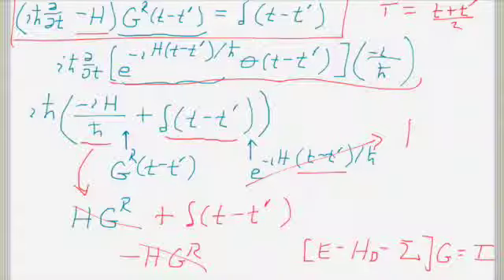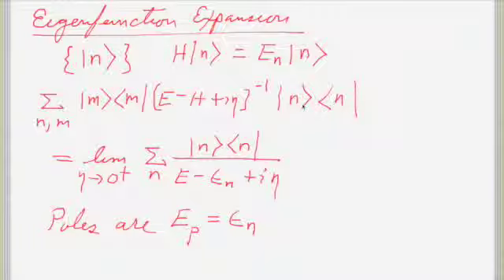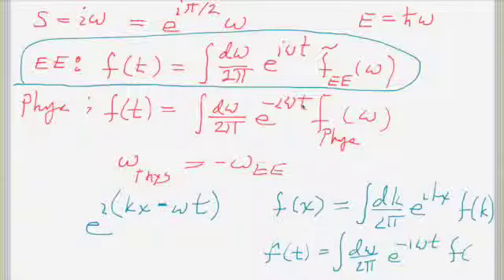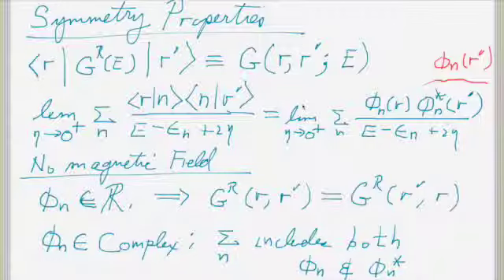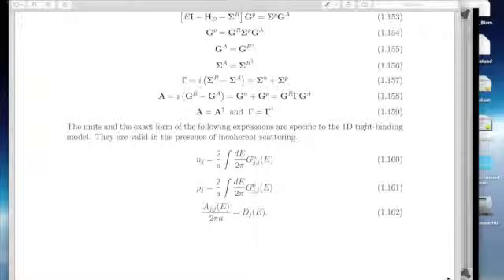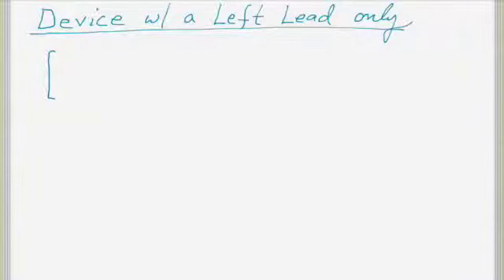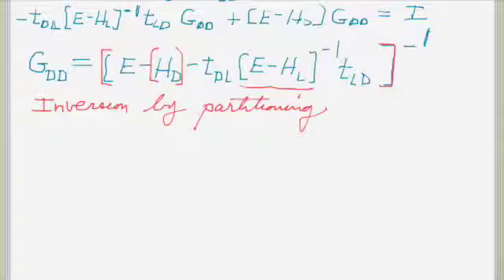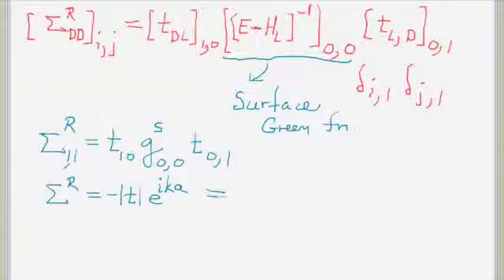EE212. Lec. 5a. 4/20/15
Finish standard discussion of Green functions.
Finish Ch. 1
Chapter 2:
Structure and partitioning of Hamiltonian.
Begin surface Green fns.